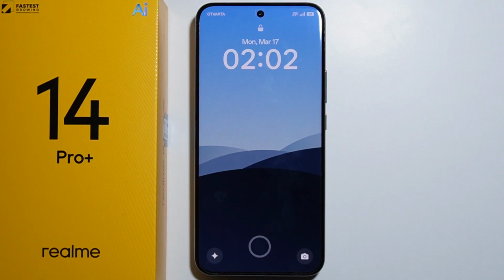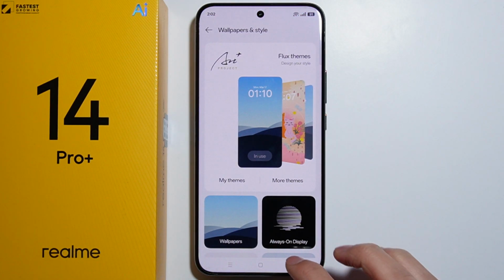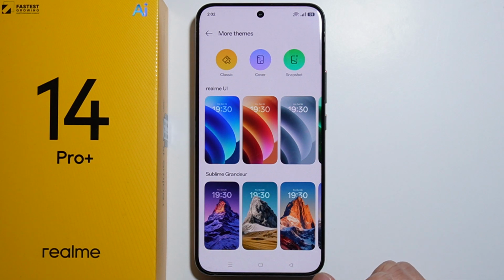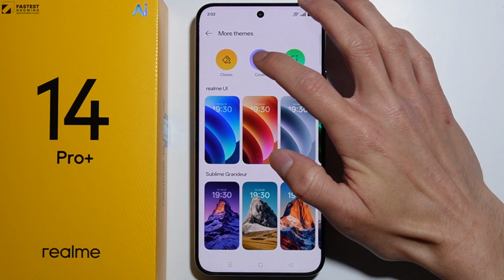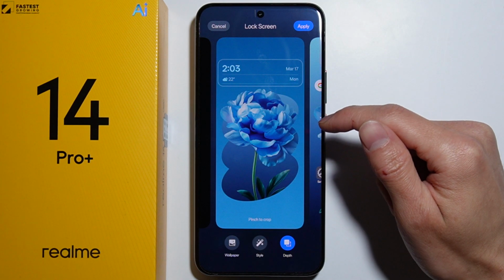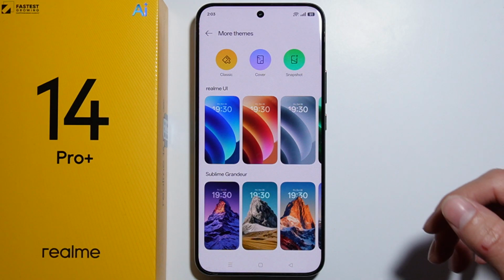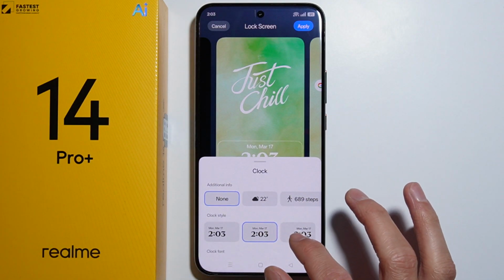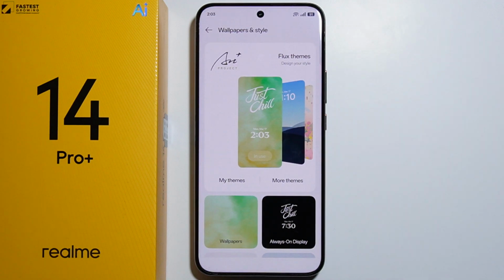Realme 14 Pro Plus: How to Change Position of Lock Screen Clock?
In this video, we show how to change the position of the lock screen clock on the Realme 14 Pro Plus. You’ll learn how to move the clock to a different spot on the screen for better visibility or personal preference. We guide you through the simple steps to adjust the clock’s layout. Make your lock screen more customized by repositioning the clock on your Realme 14 Pro Plus.